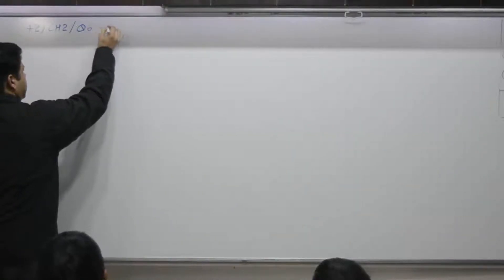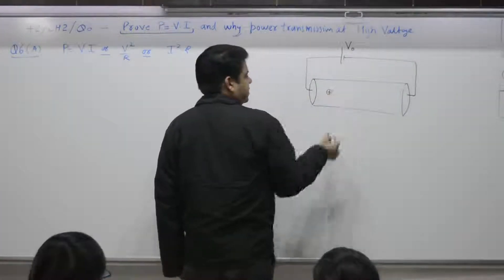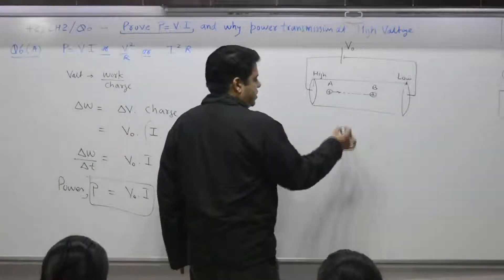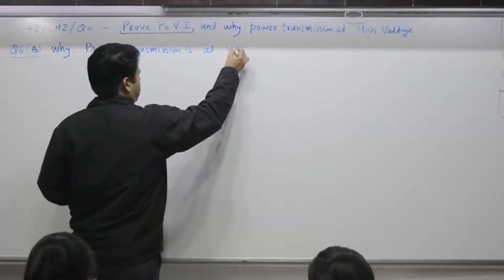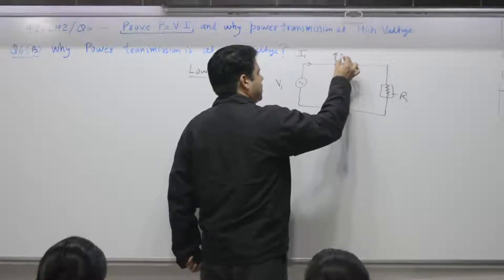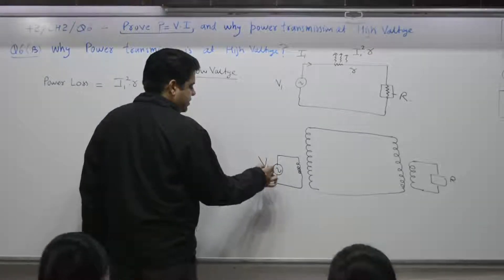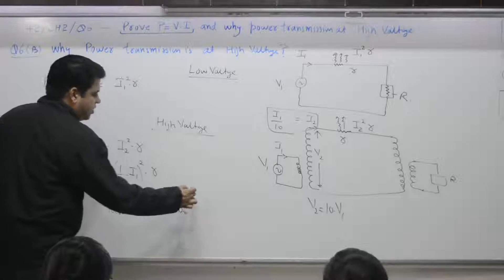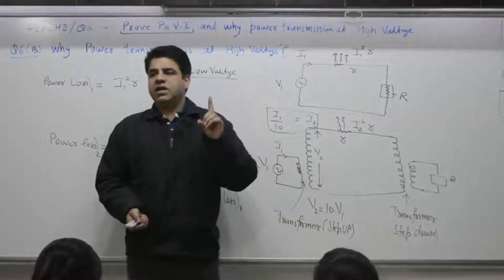Class 10+2, Chapter 2, Question 6, Prove p=VI and why power transmition at high voltage (English)